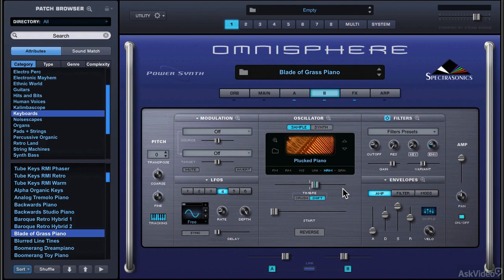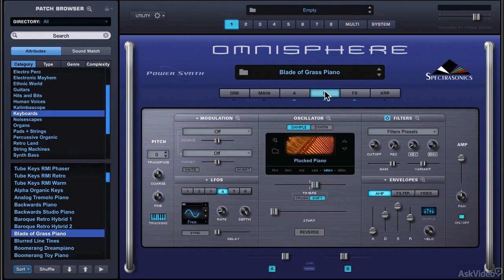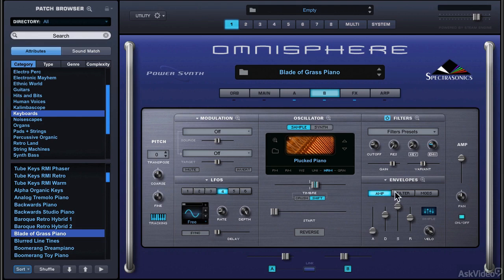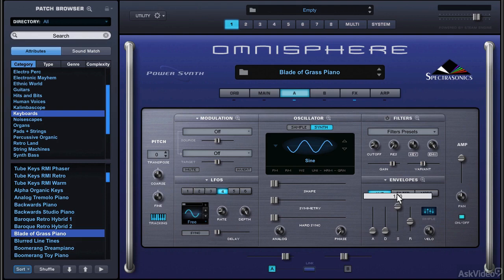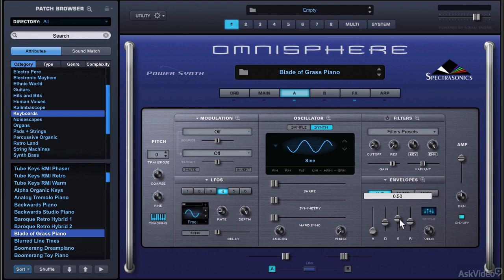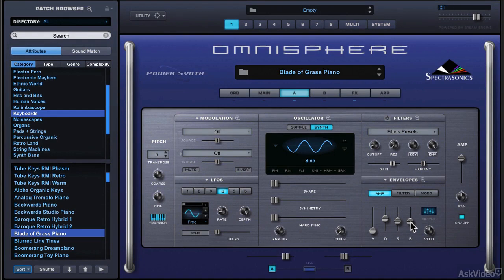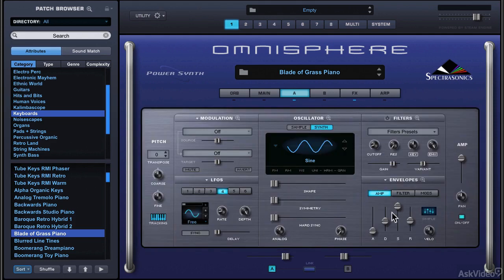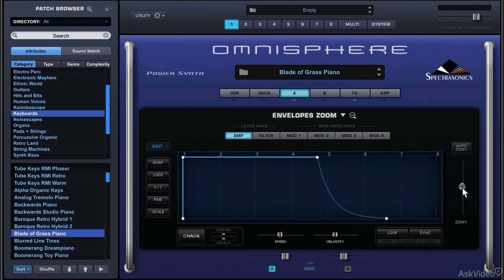Omnisphere 2 21 Envelopes